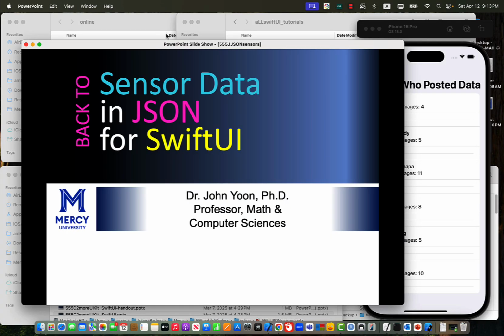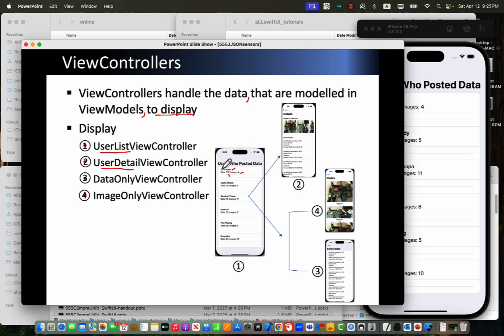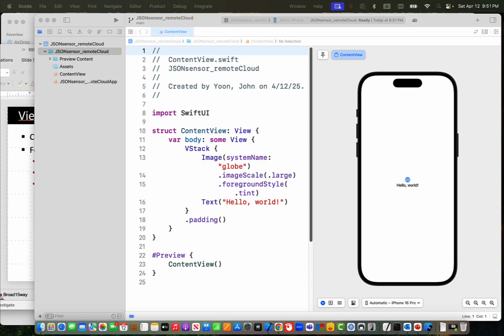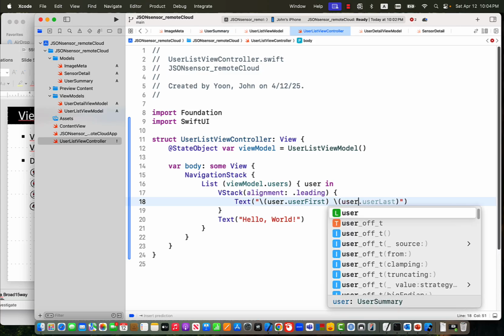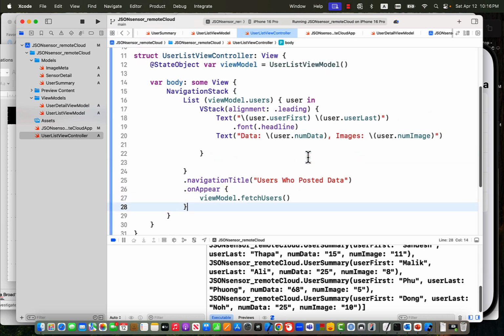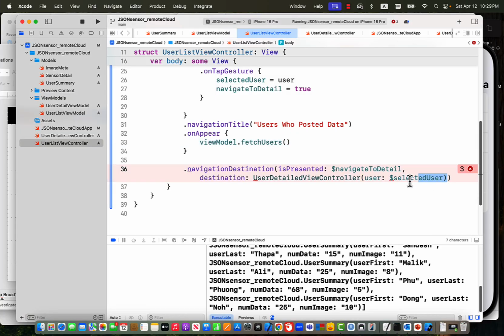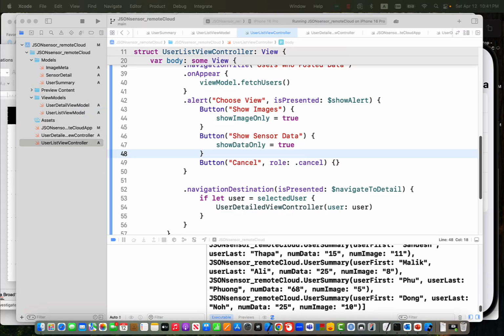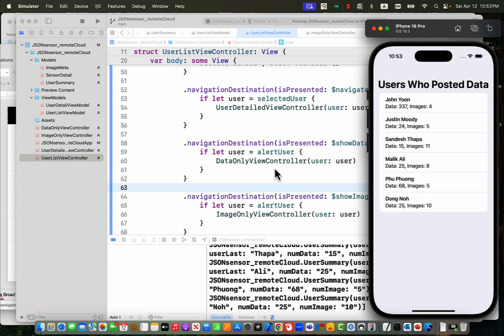Rendering JSON data & images vertically & horizontally from a cloud database